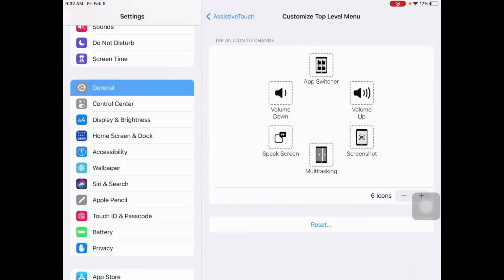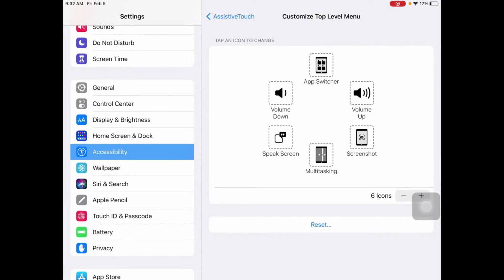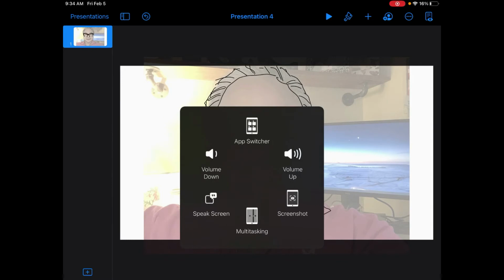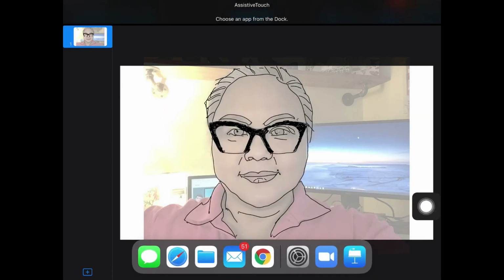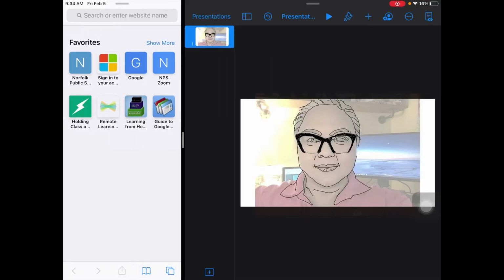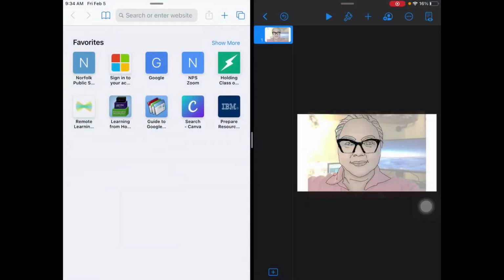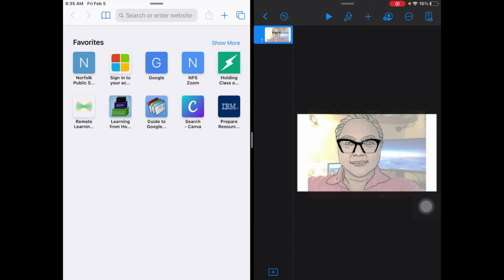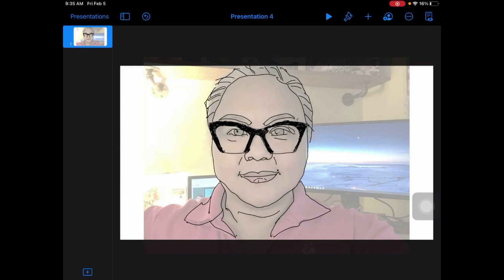iPad_How to Split the screen Using MultiTasking in AssistiveTouch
Splitting the screen on an iPad is now less cumbersome with Multitasking! This tutorial will show you how to use Multitasking to split the iPad's screen. As a great accessibility feature, Multitasking has to be in the top-level menu for Assistive Touch.